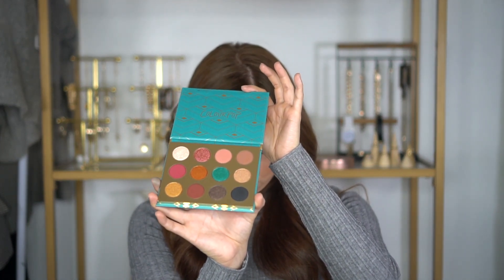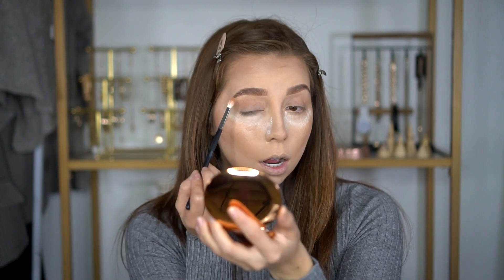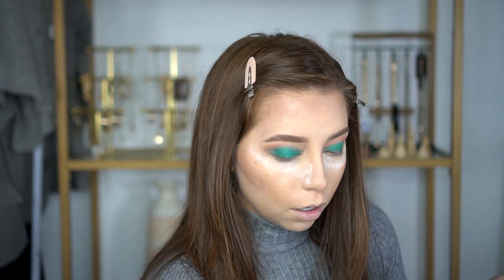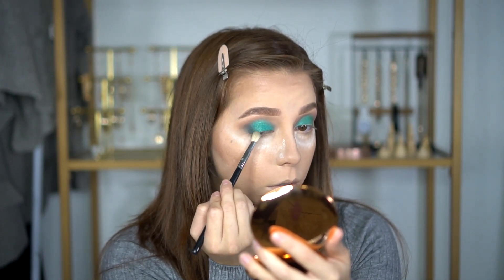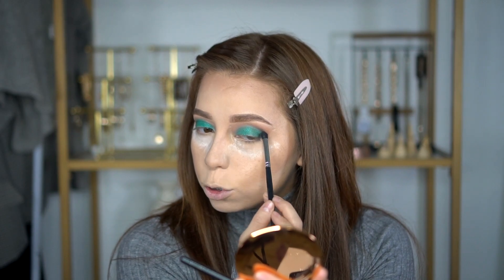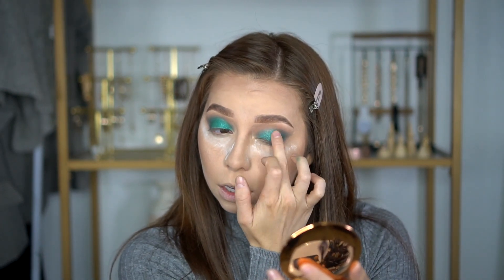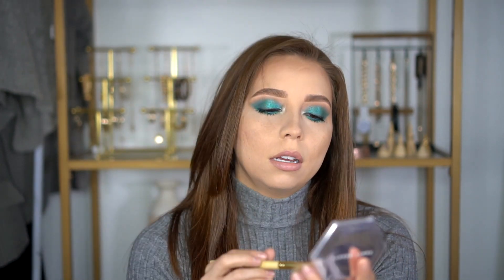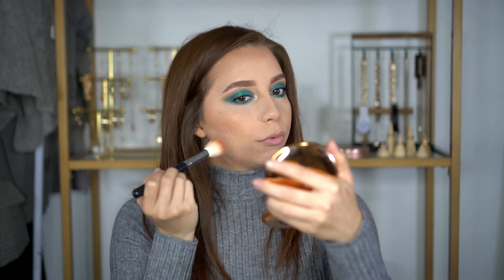Dramatic,Bright Teal Eyeshadow using ColourPop Rendezvous Palette | Vlogmas day 10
Mixing it up and doing something unexpected with your makeup is always fun to me, gets me out of my comfort zone and forces me to be more artistically creative and inspires me to create new looks. Love how this look turned out and it was sooo pigmented let me tell you!

Products:
ColourPop Rendezvous Eyeshadow Palette

FENTY BEAUTY by Rihanna - Diamond Bomb All-Over Diamond Veil

Urban Decay Cosmetics 24/7 Glide-On Lip Penci
Urban Decay Cosmetics Vice Lipstick